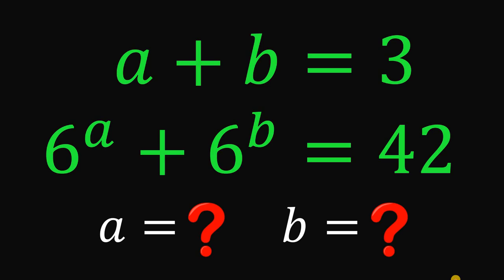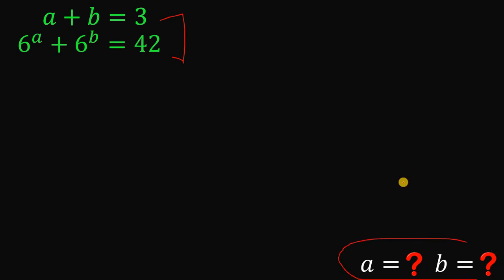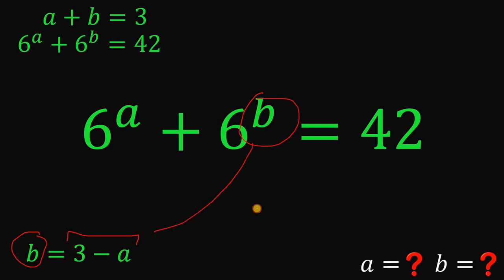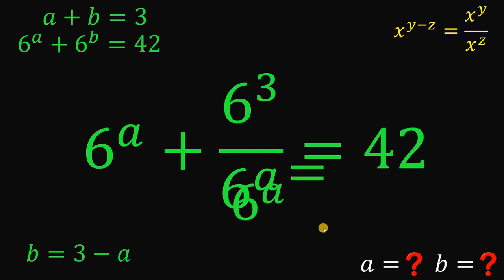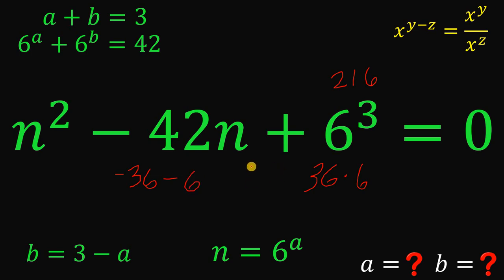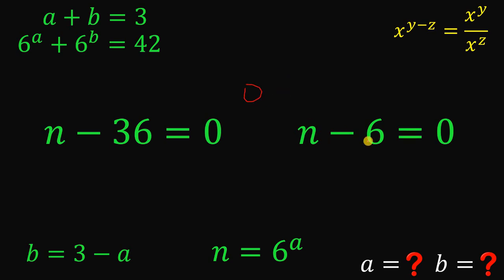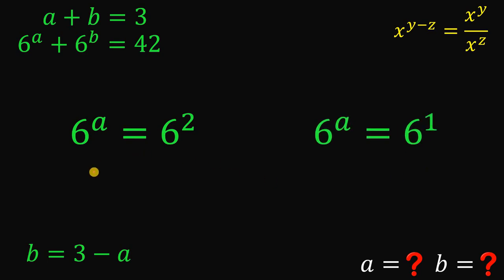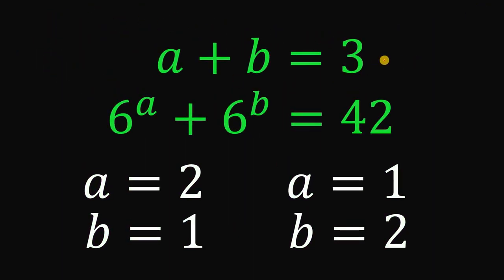Find a and b